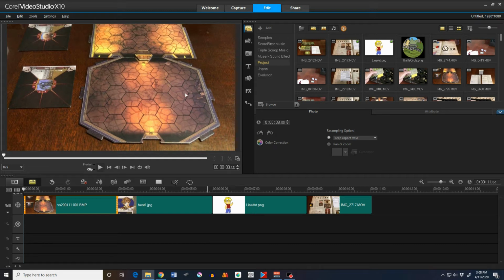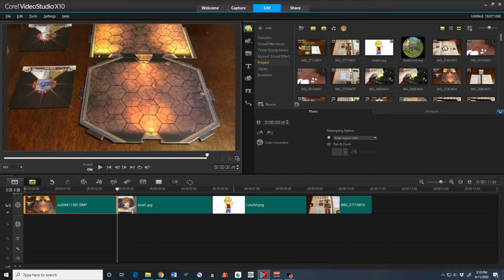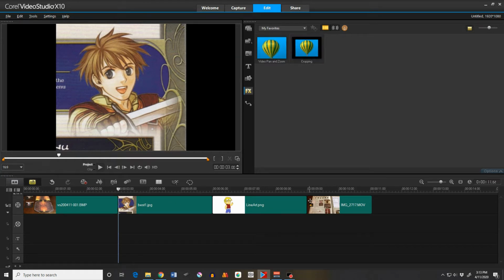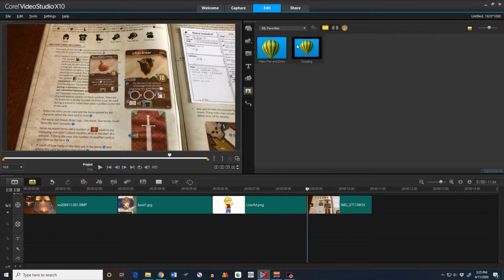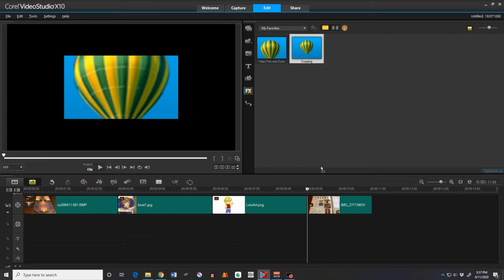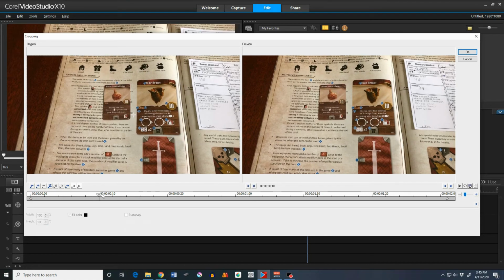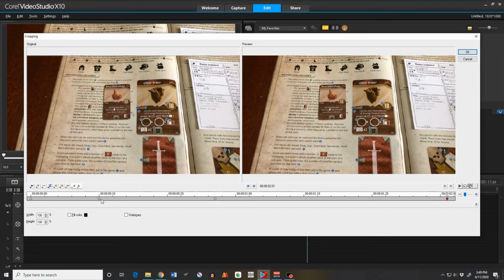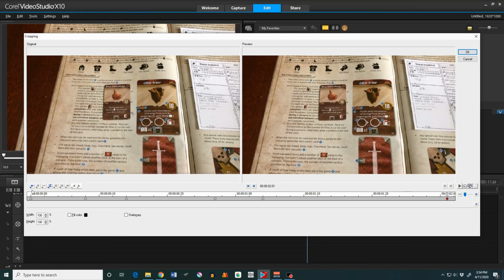Cropping, Zooming and Panning in Corel VideoStudio (long)